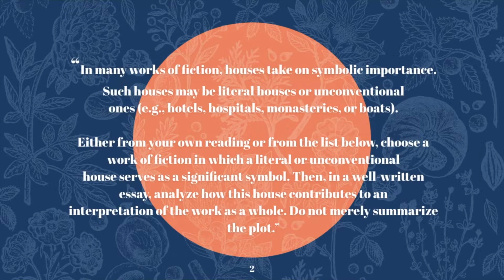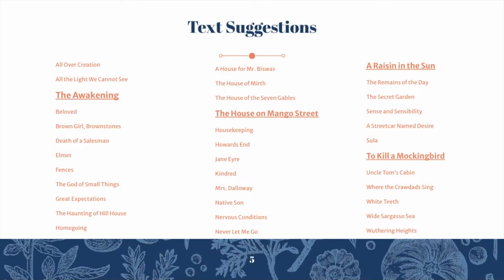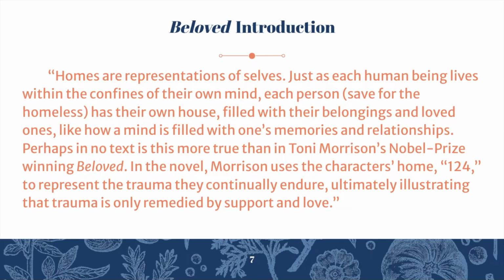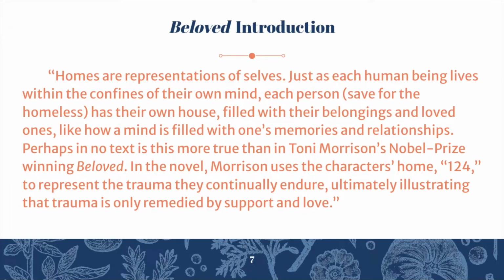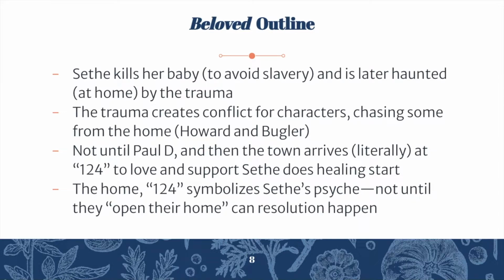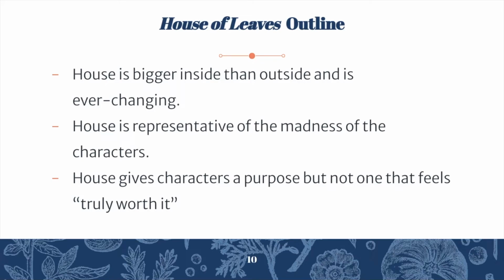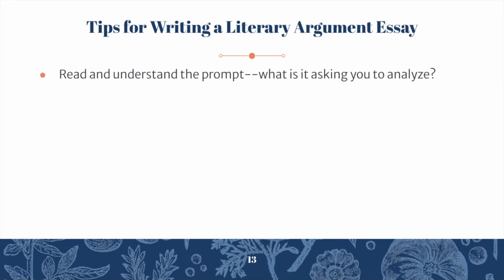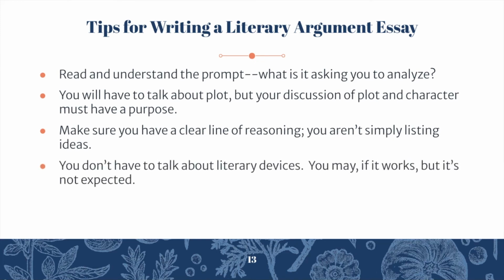AP Literature: Literary Argument Essay